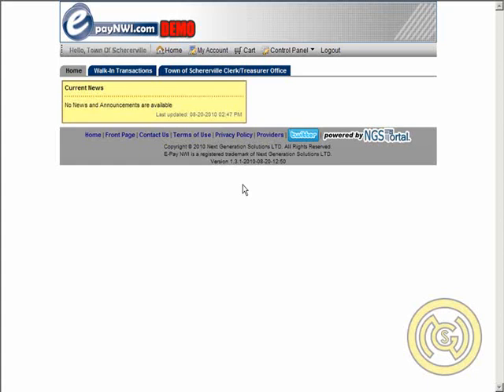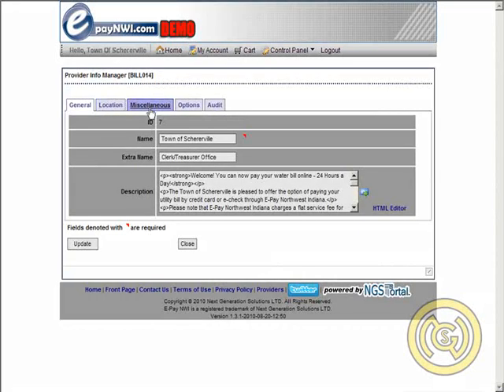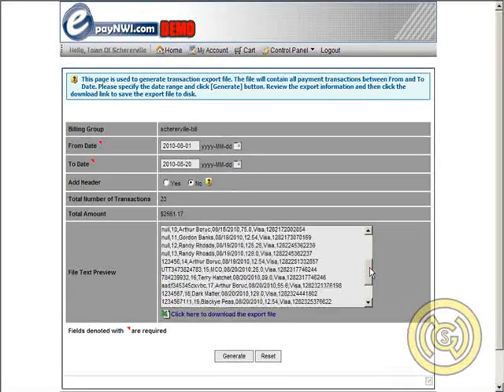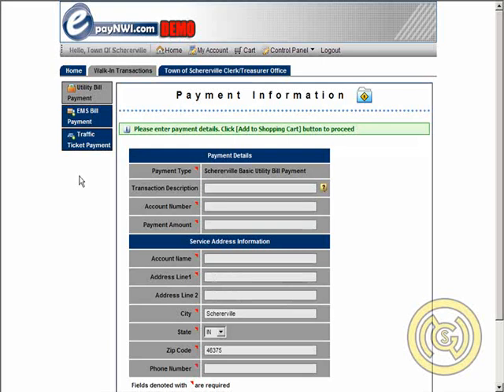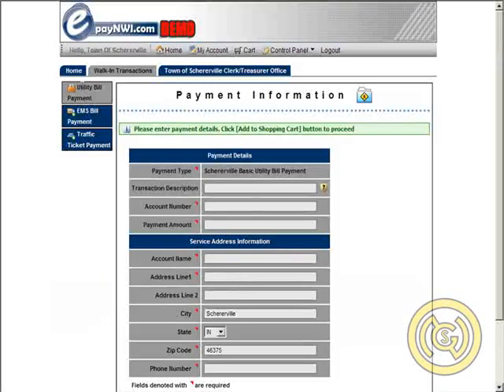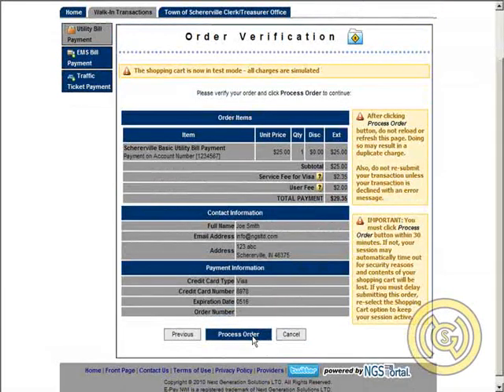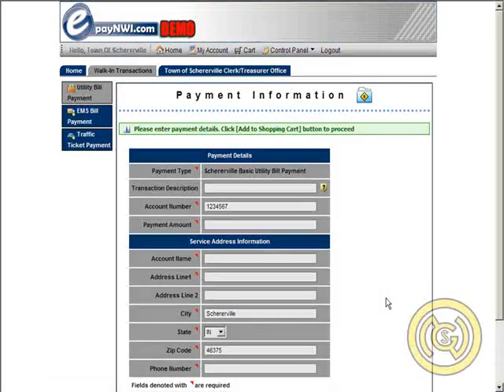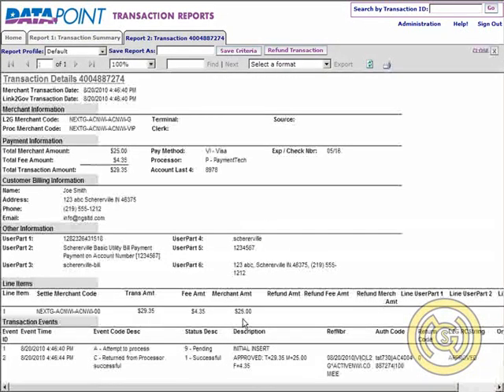E-Pay NWI walk-in mode demo for basic plans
This brief video demonstrates walk-in transactions under the basic plan